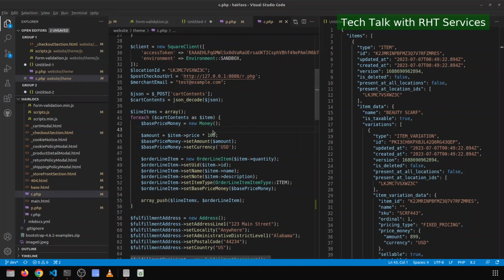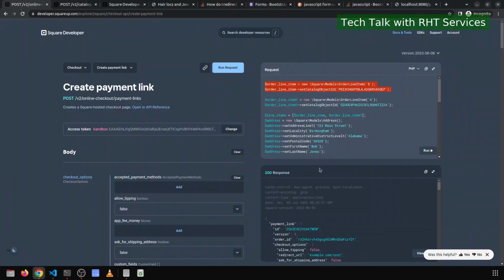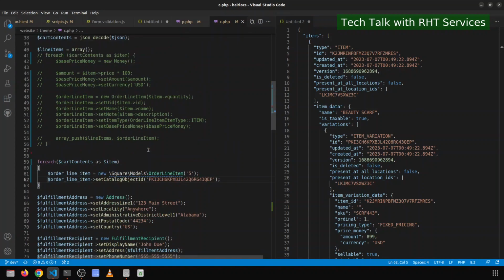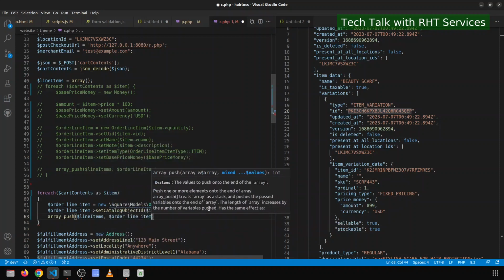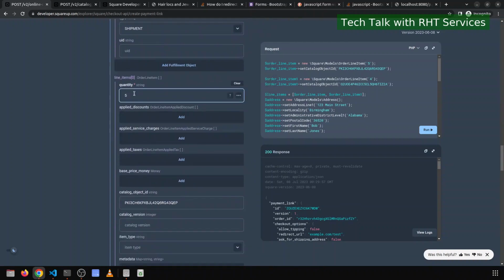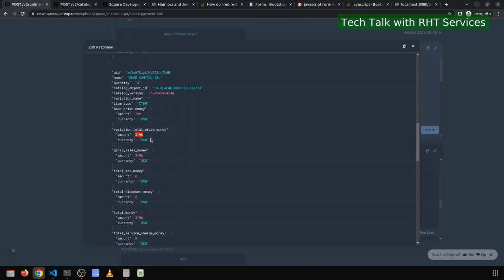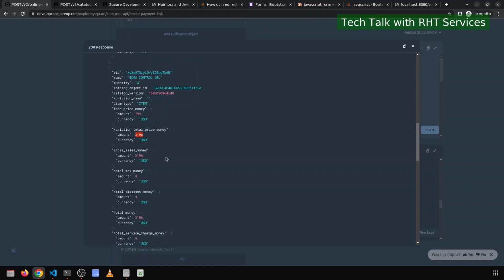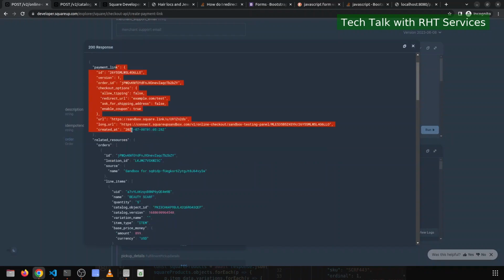Coding the Checkout Page | Building A Static E-Commerce Website, Part 16